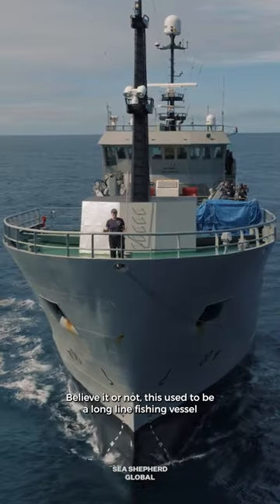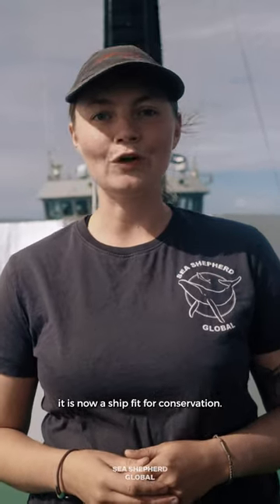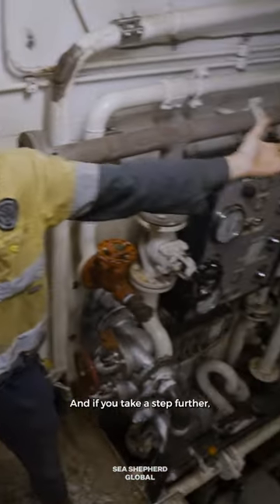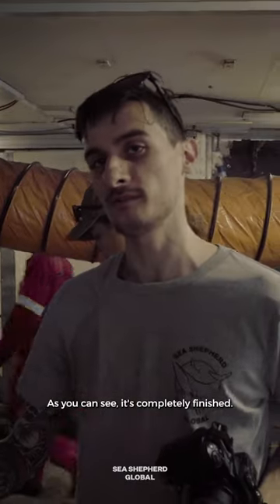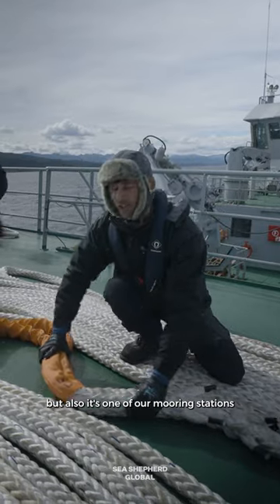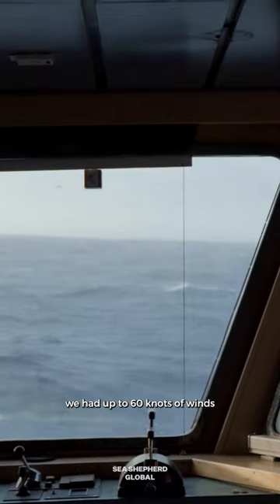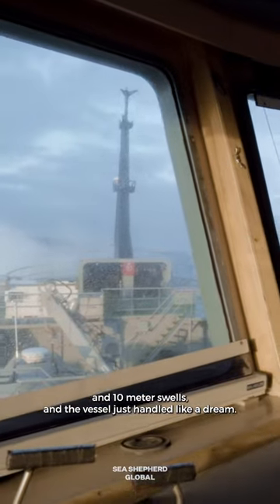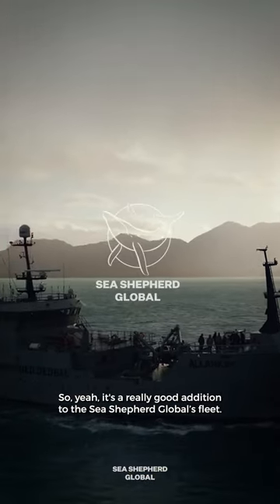Join us for a virtual tour aboard the Allankay! (Watch the full tour - link in comments)